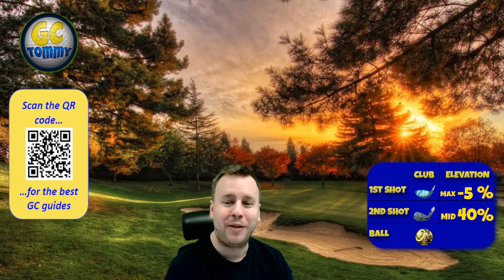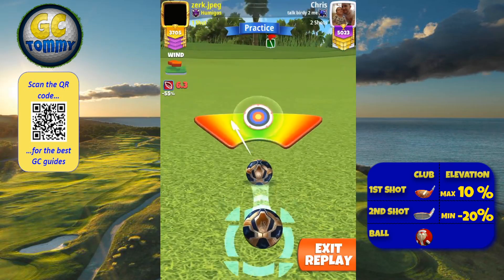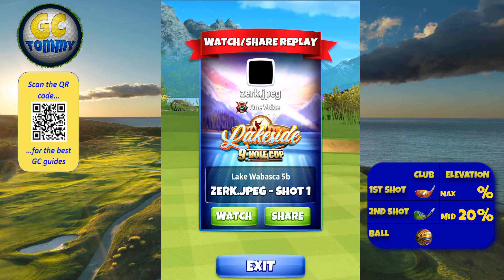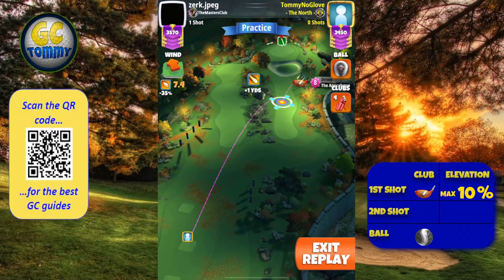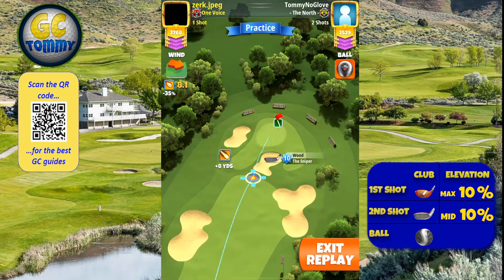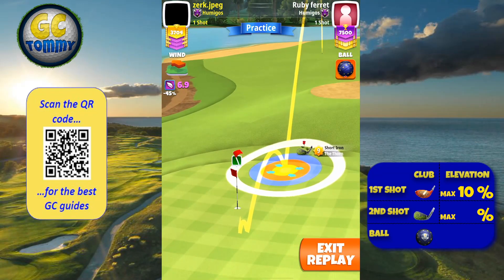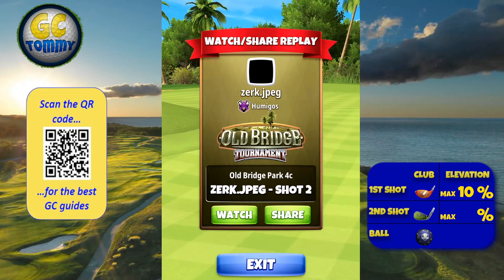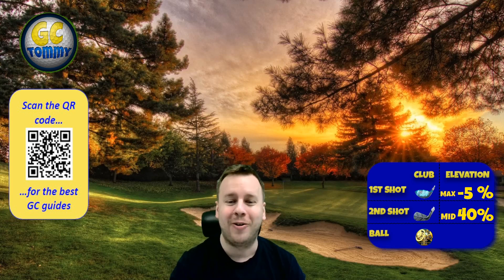PRO & EXPERT, Playthrough - Rewind Tournament, *Golf Clash Guide*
This is a playthrough with various wind for Pro & Expert Div (2nd Tee) for a mix of 5 different courses in the Rewind Tournament.